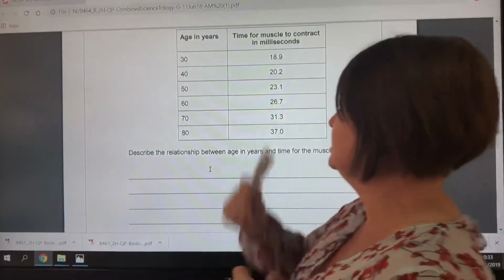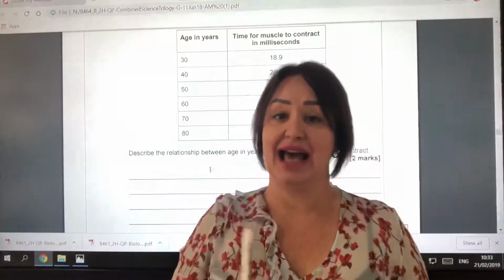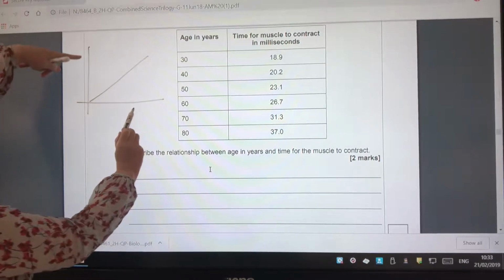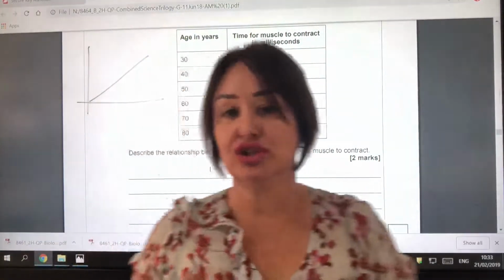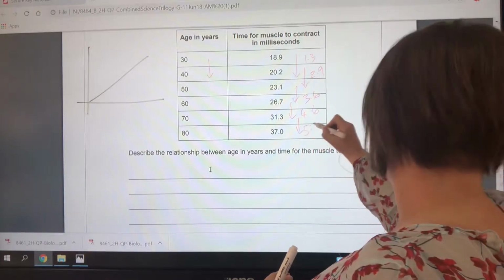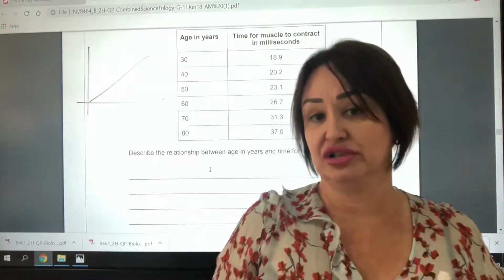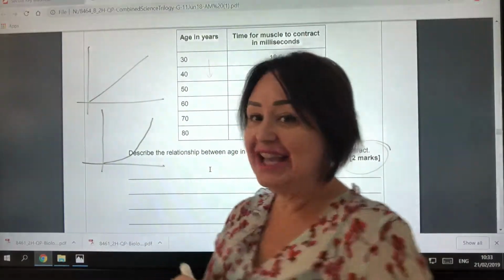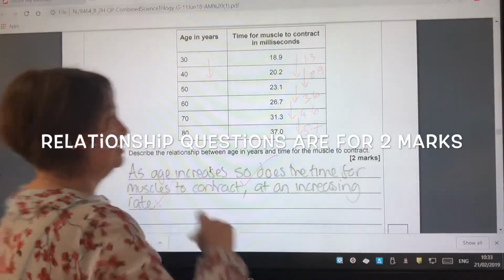Relationship Part 2 what’s the trick?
Here is another example of how to approach a question that asks you to look at data and describe the relationship- easy peezy if you know what to look for!!